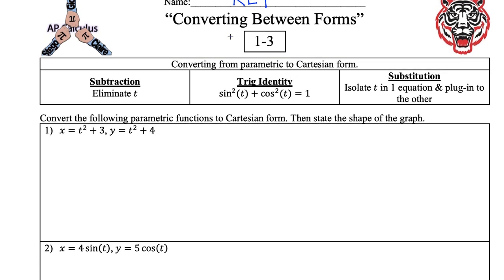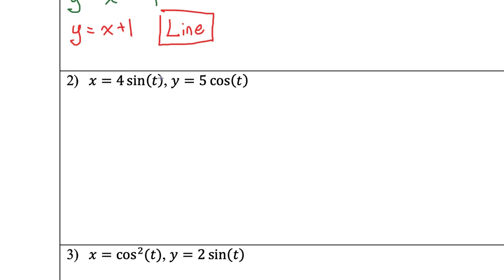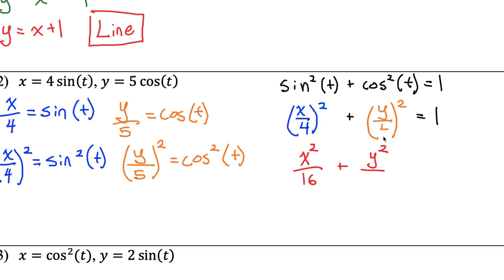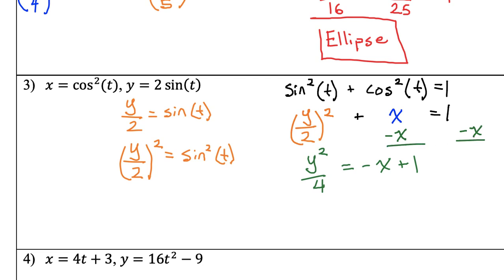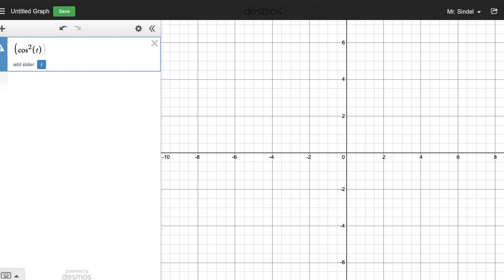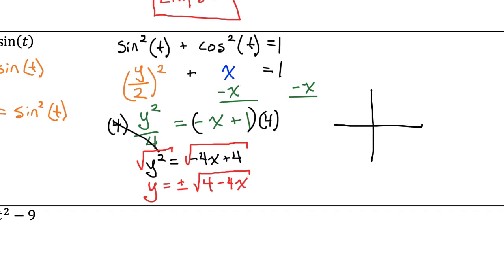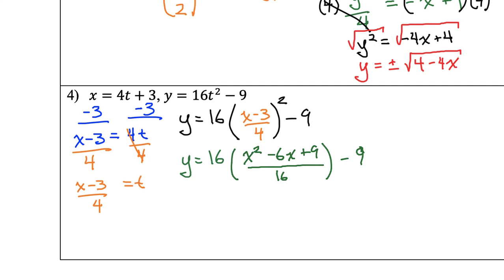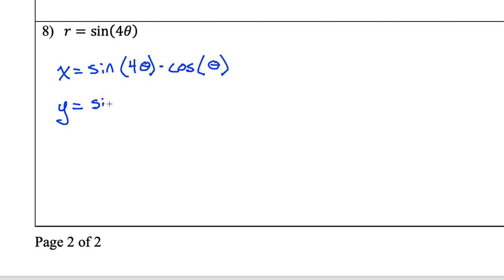AP Calculus BC WS 1-3